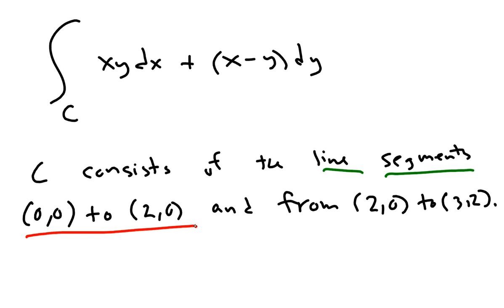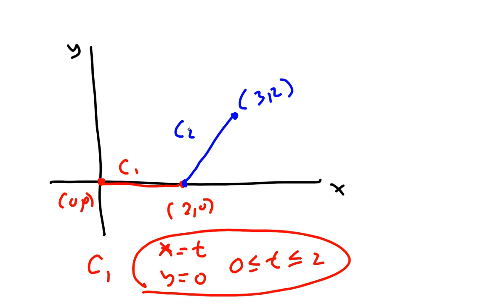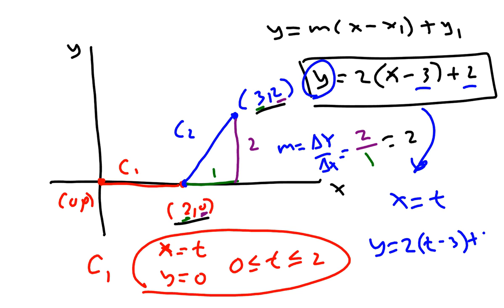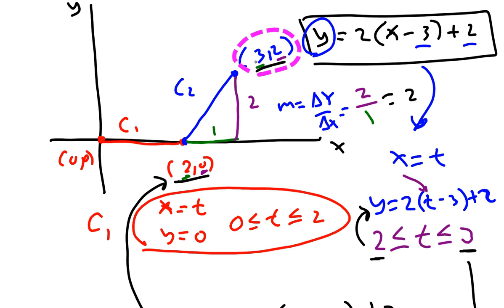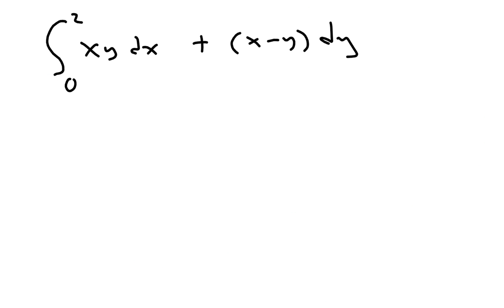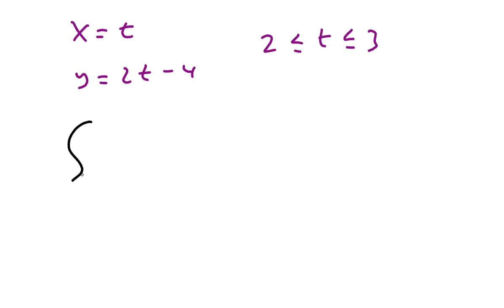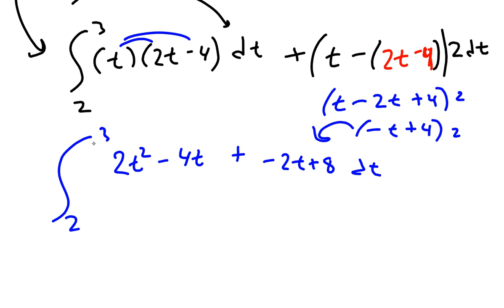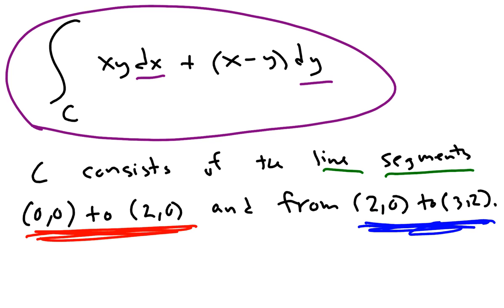Yet Another Line Integral Type 1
What do you do when the curve you are integrating over in made of two small line segments?